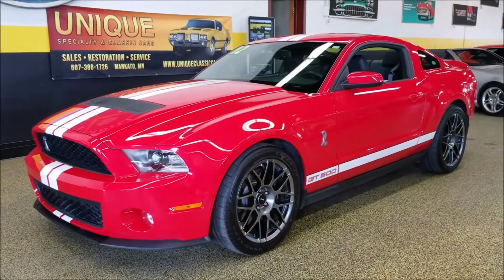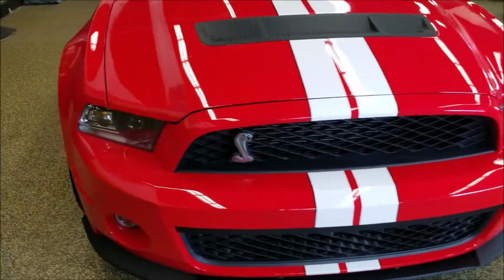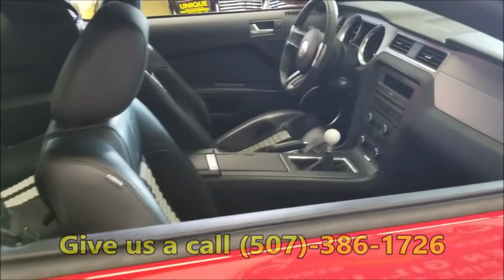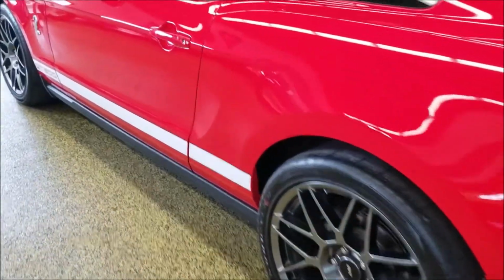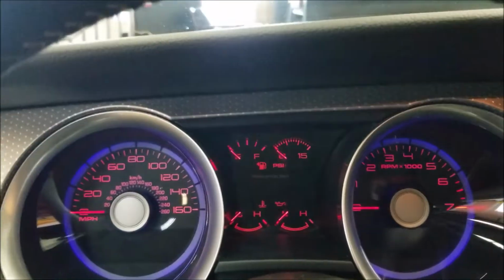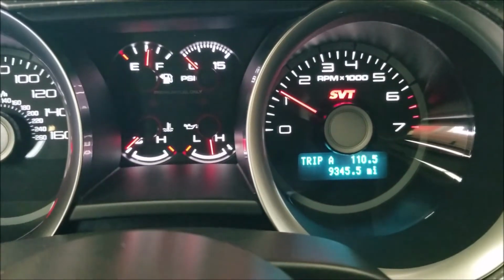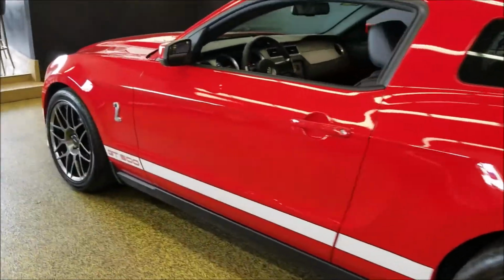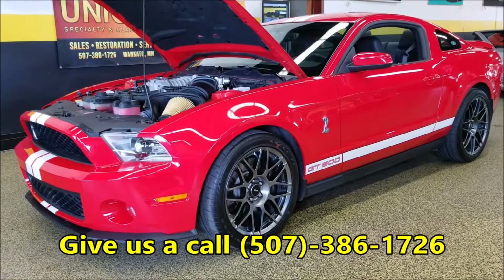2012 Ford Mustang Shelby GT500 | For Sale $42,900